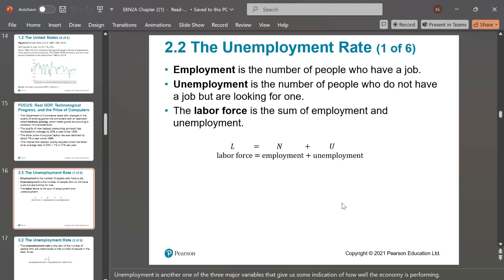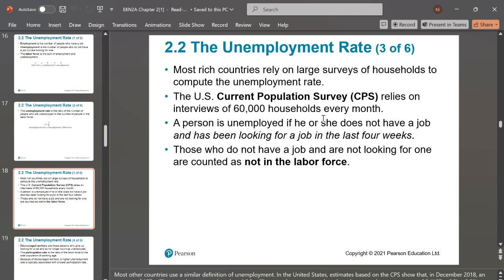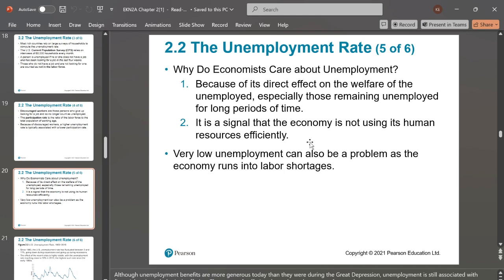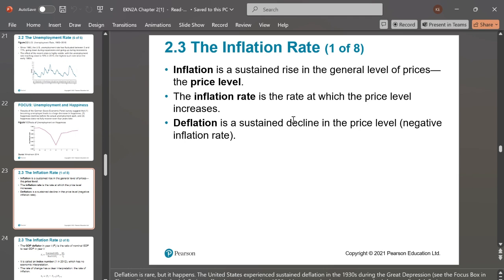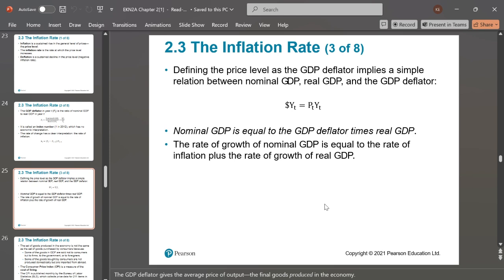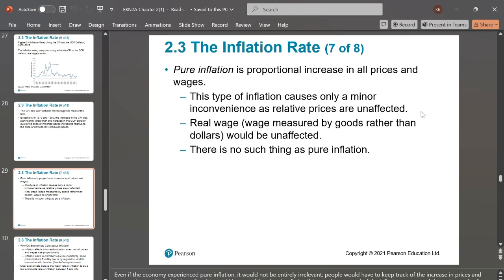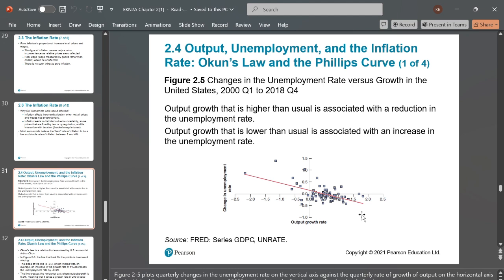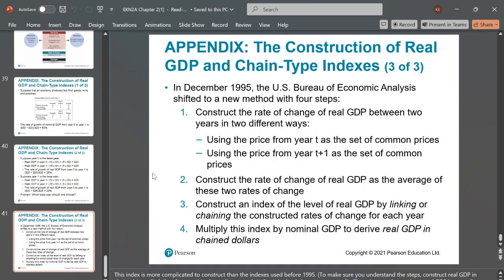Focus Academy ECONOMICS 2A - Chapter 2 (Part 2)